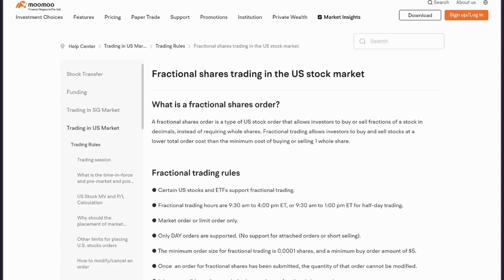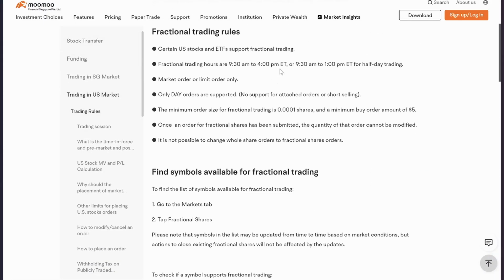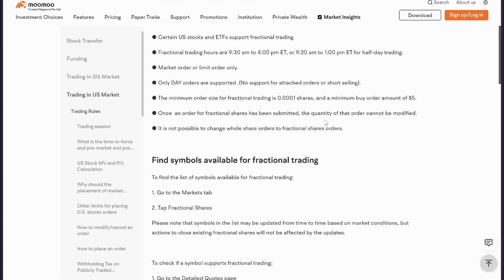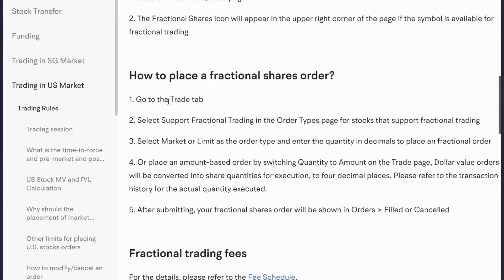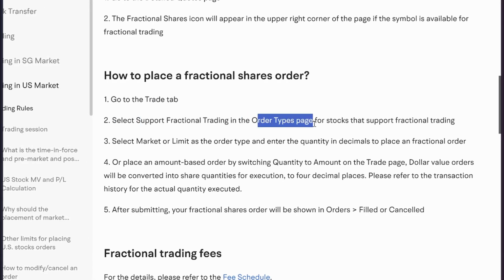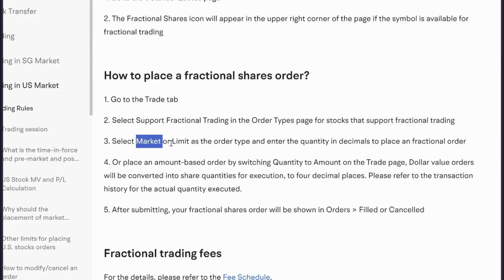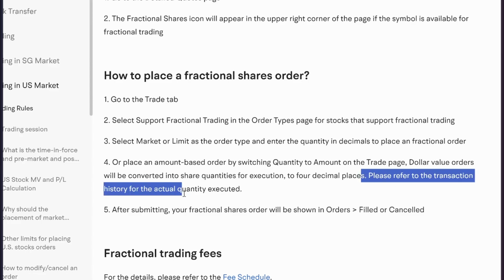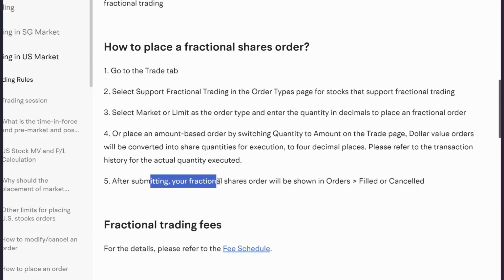How To Buy Fractional Shares on Moomoo (Full Guide)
In this video, I'm going to show you how to buy fractional shares on moomoo.